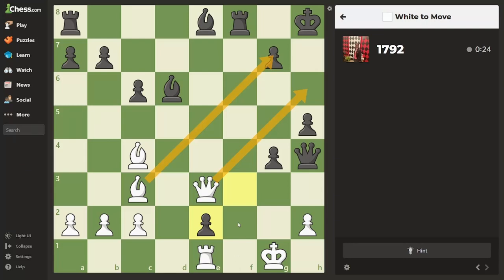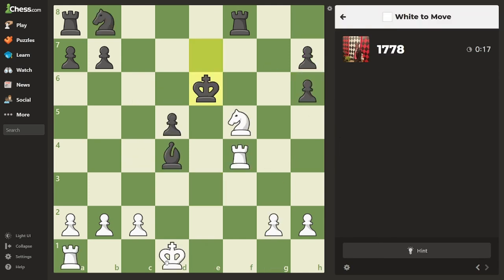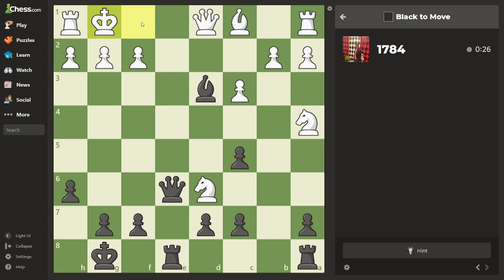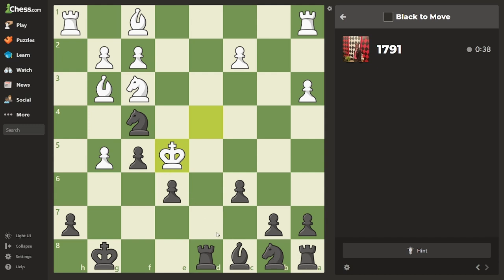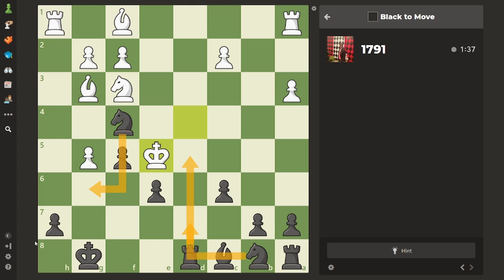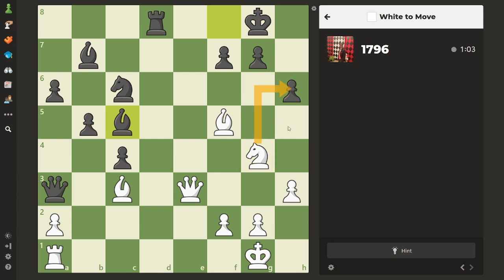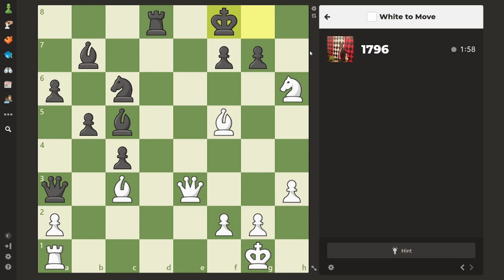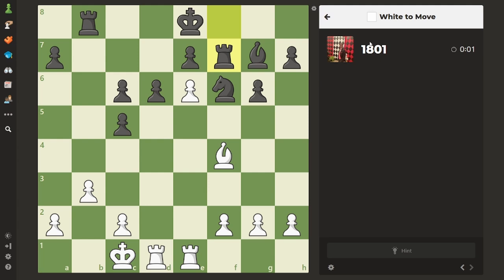More Chess Puzzles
Look forward to board game episodes on Tuesdays at 2pm EST!🎉

Other Uploads:
• Discord Games (such as mini-golf) - Mondays
• Minecraft Hardcore - Wednesdays & Saturdays
• Minecraft Servers - Thursdays & Sundays
• Castmann Original Minecraft Mini-games - Fridays